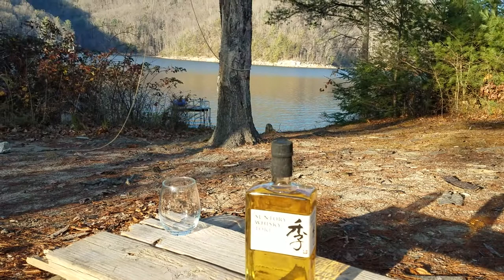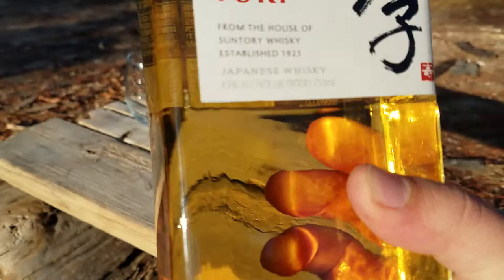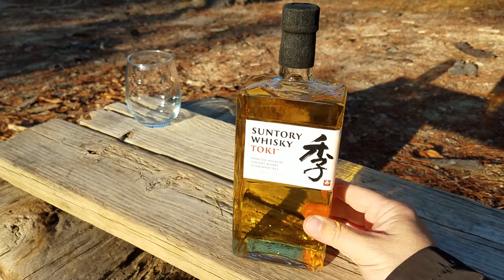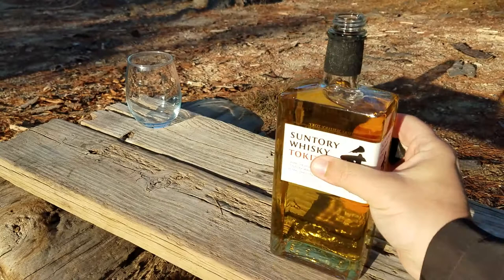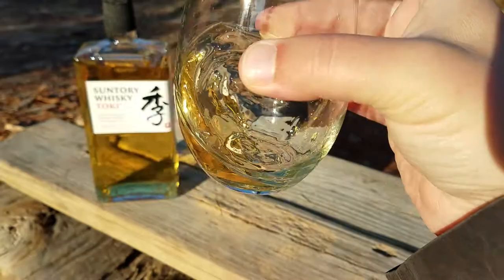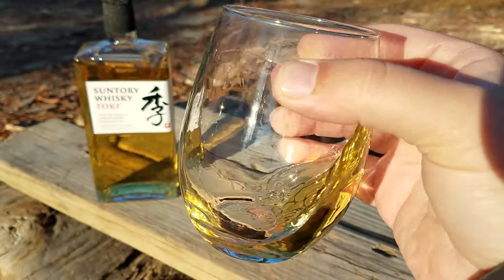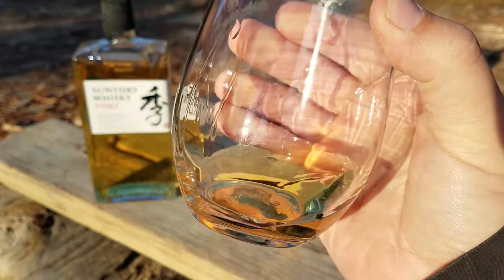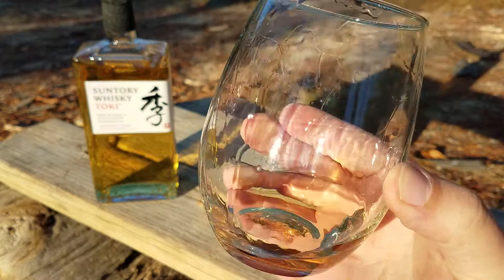Suntory Japanese Whiskey Review - Is it good?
Suntory Japanese Whiskey Review - This was my first experience with Japanese Whiskey and I have to say it is really great.  This is a very smooth whiskey that finishes well.  I can highly recommend this Suntory Brand and I can't wait to try other Japanese Whiskeys.  What is your favorite?